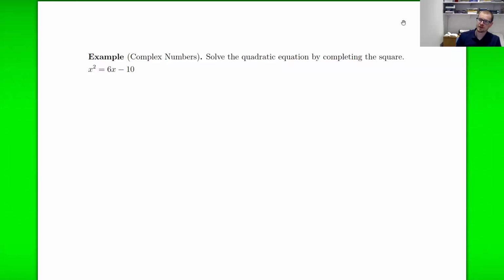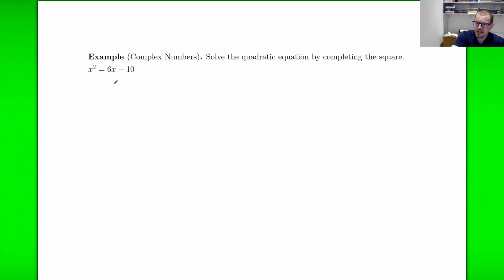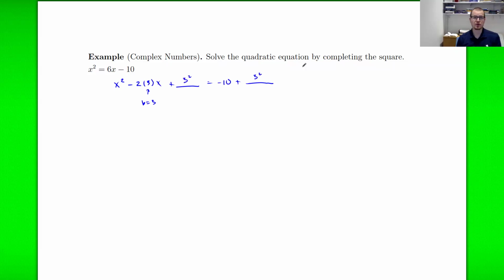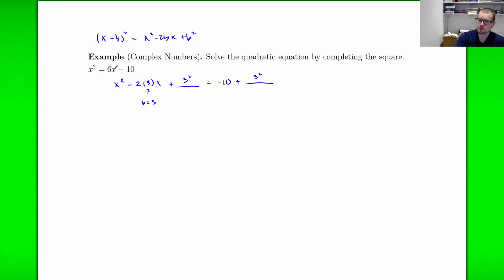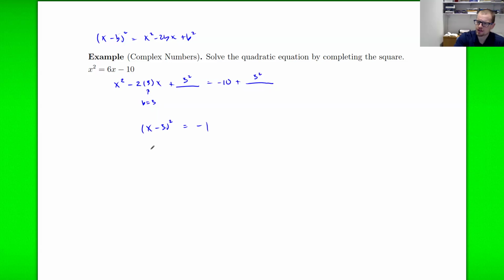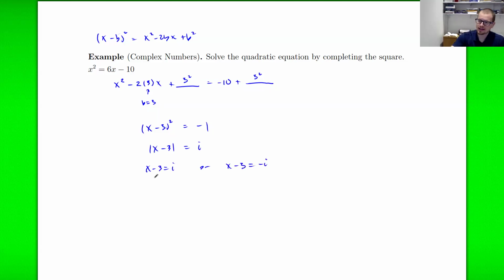Quadratic Equations: Example - Complex Solutions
In this video, Dr Reynhout considers and a quadratic equation with complex solutions.

The method of completing the square is used in this example.